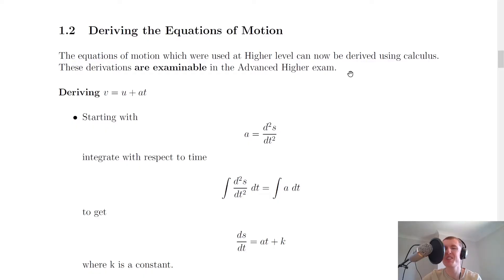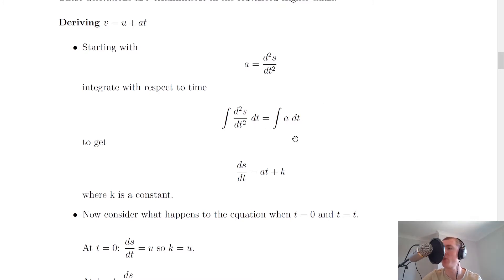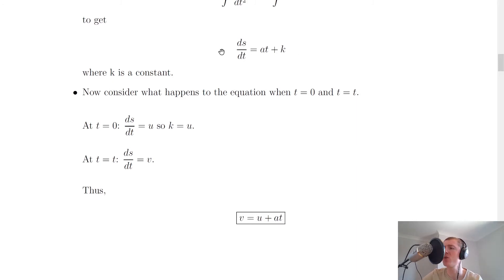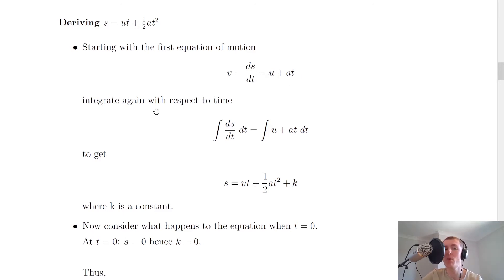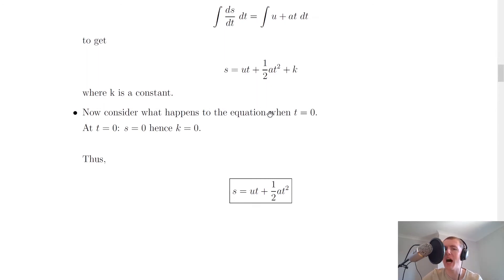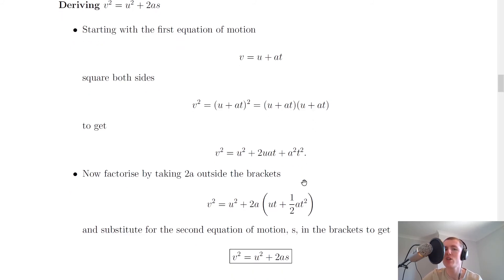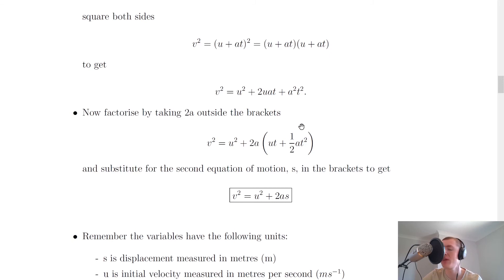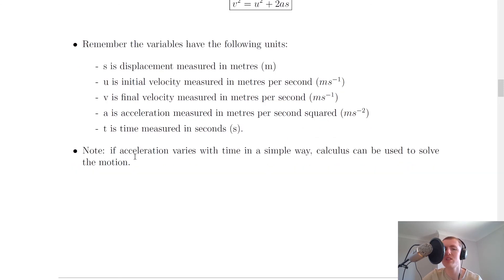Advanced Higher Physics | Rotational Motion | Deriving the Equations of Motion | THEORY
A quick look at how to derive the three main equations of motion in the Advanced Higher Physics course.